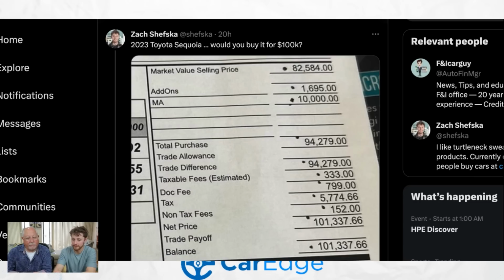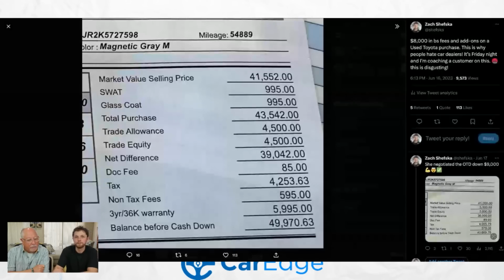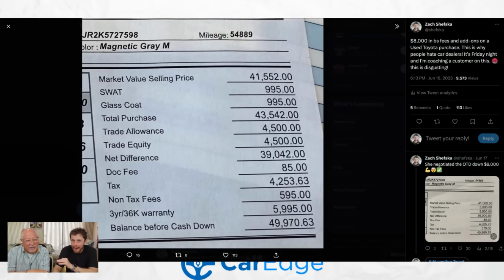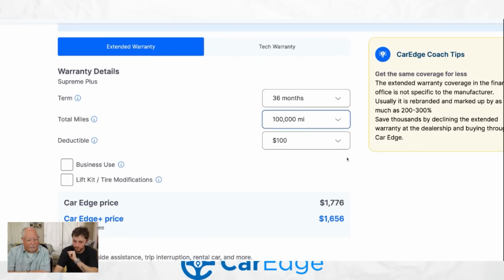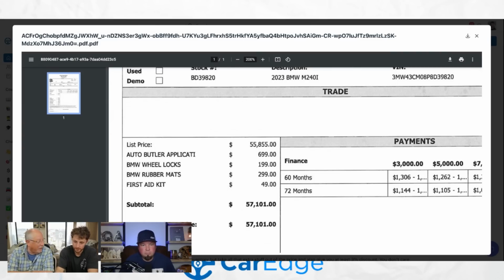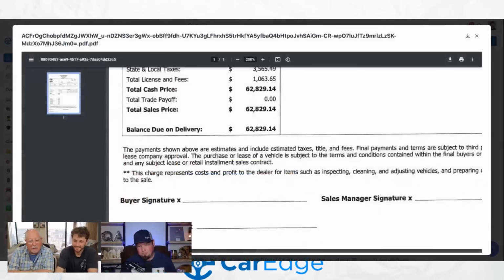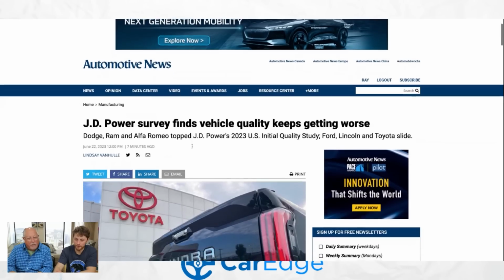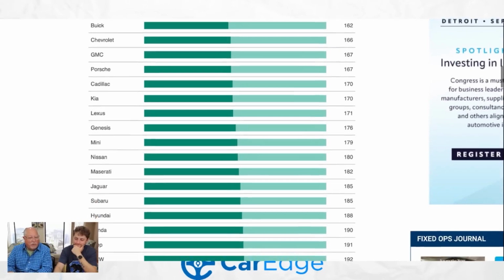Really, You've Got to Be Kidding Me #079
In this week's episode of RYGTBKM, Ray and Zach balk at a $100,000 Toyota Sequoia, laugh at a $6,000 3-yr/36k dealer warranty, wonder why dealers are still charging for pre-delivery inspections, and point out flaws in J.D. Power's U.S. Initial Quality Study (as well as its media coverage).